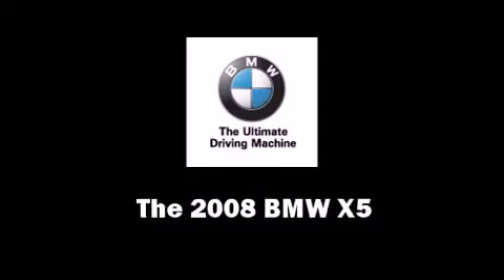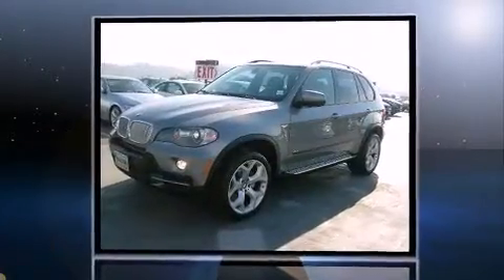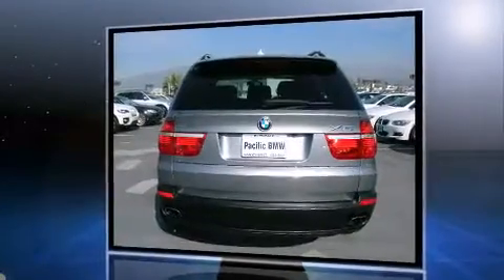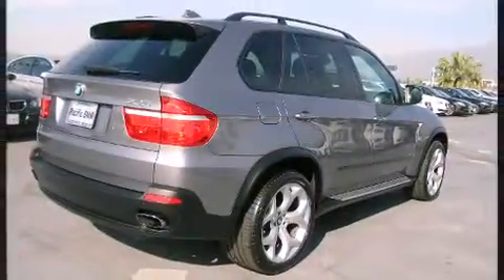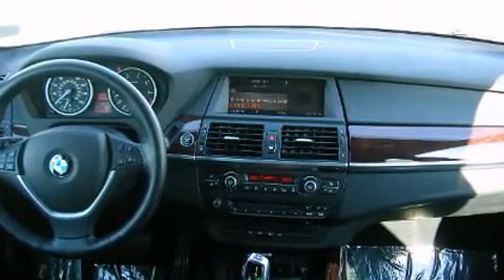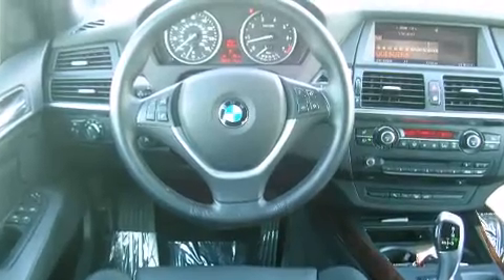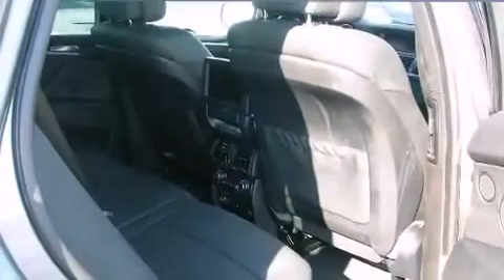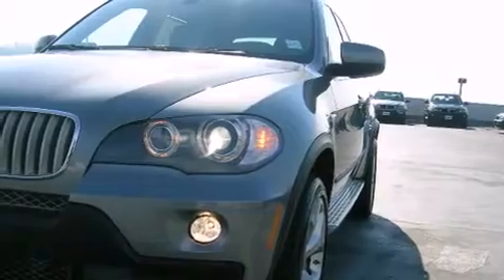2008 BMW X5 4.8I E70 in Glendale, CA 91204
Pacific BMW
800 S. Brand Blvd.

The 2008 BMW X5. With less than 30,000 miles on the odometer, this 4 door sport utility vehicle prioritizes comfort, safety and convenience. It features an automatic transmission, all-wheel drive, and a powerful 8 cylinder engine. Top features include power front seats, leather upholstry, front dual-zone air conditioning, telescoping steering wheel, heated door mirrors, rain sensing wipers, a roof rack, and remote keyless entry. With high intensity discharge headlights illuminating your path, you'll always appreciate maximum visibility. For drivers who enjoy the natural environment, a power moonroof allows an infusion of fresh air. BMW also prioritized safety and security with features such as: dual front impact airbags, front SIDE impact airbags, traction control, anti-whiplash front head restraints, a security system, and 4 wheel disc brakes with ABS. Safety and maximum capability are assured via self leveling rear suspension, which maintains optimal driving geometry. A test drive is waiting for you.